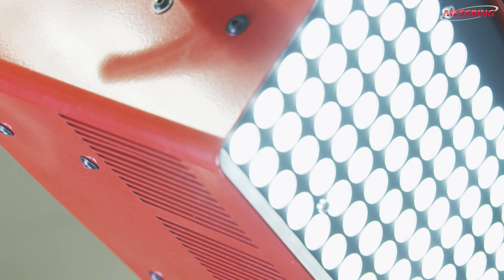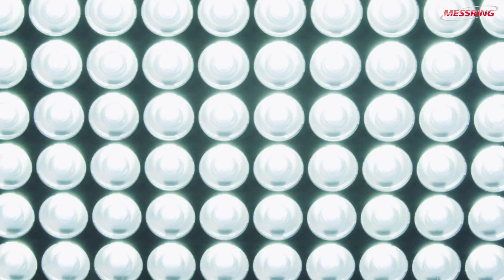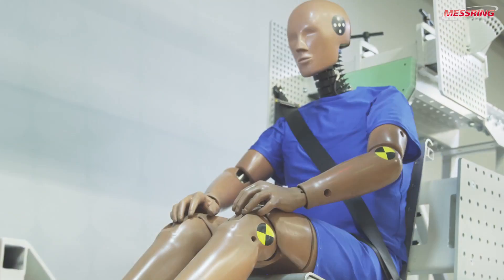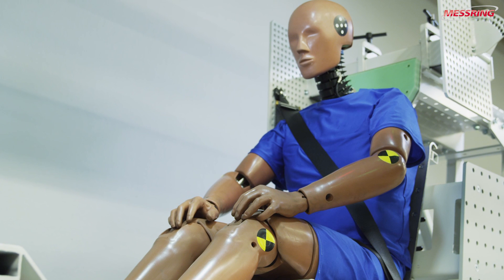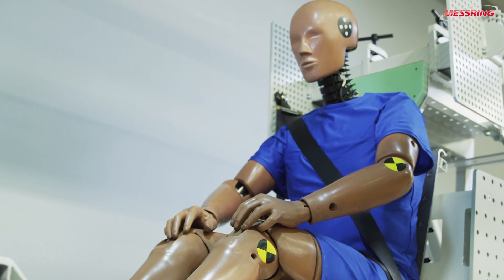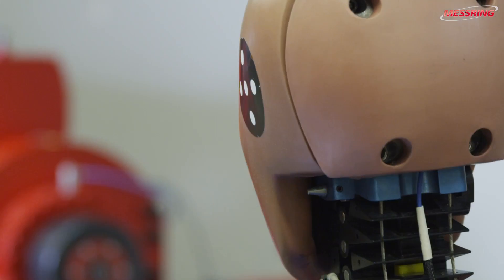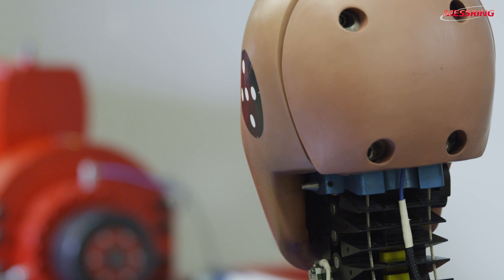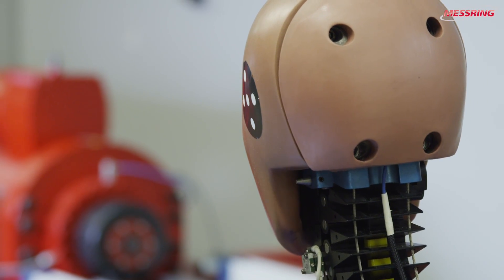MESSRING M=LIGHT LED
M=LIGHT LED. THE NEW STANDARD IN LUMINOUS INTENSITY.

MESSRING is setting new benchmarks and again revolutionizing the world of crash testing with a sensational inhouse development: M=LIGHT LED, extremely bright, fast, and powerful LED lamp for unrivalled illumination of crash tests.